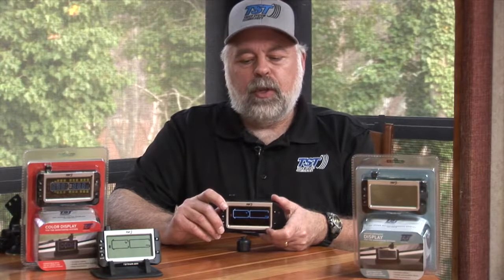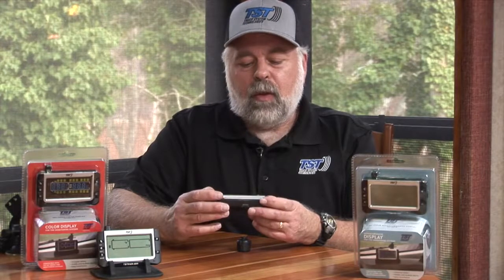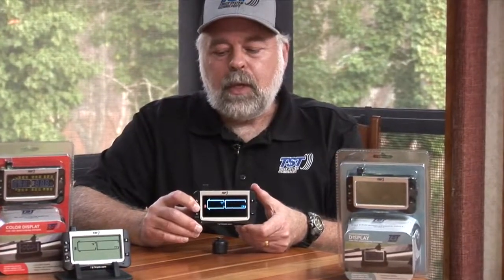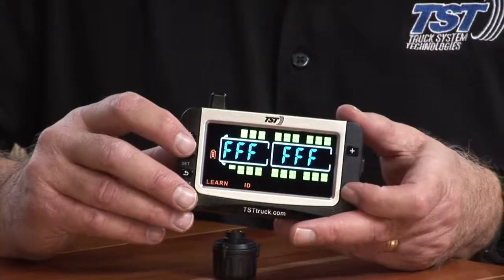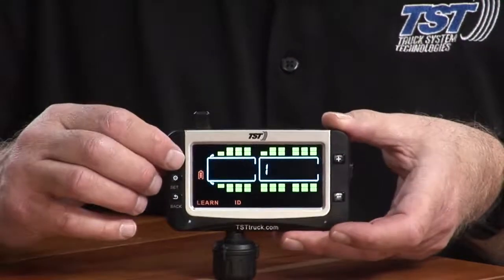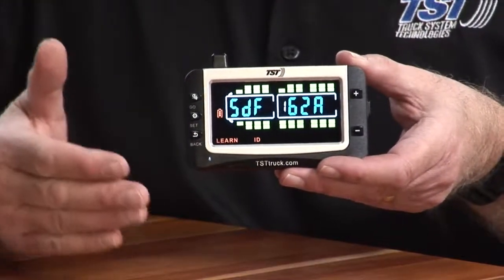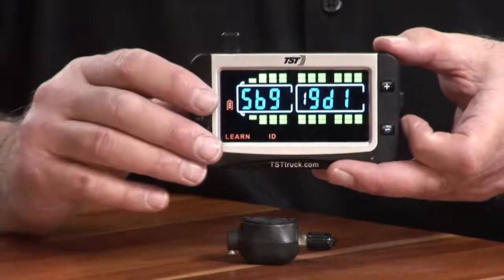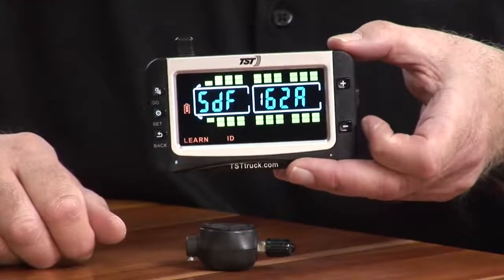TST 507 Series Wide Screen Display - How to set up multiple trailers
How to program and monitor multiple trailers on the TST 507 series Wide Screen Display.